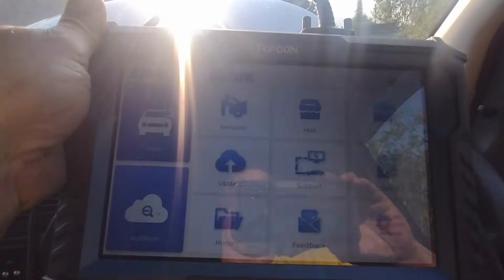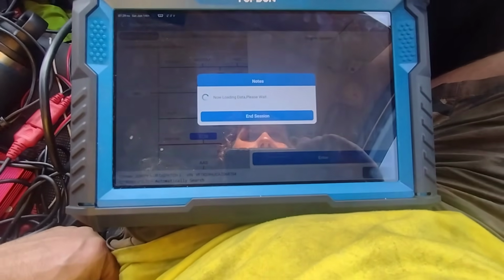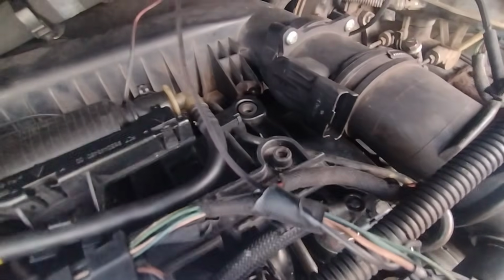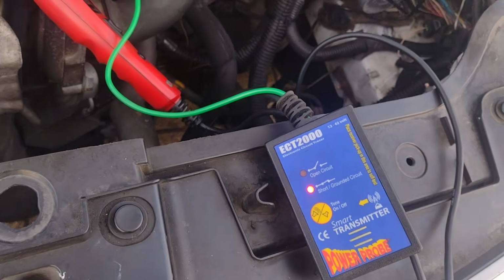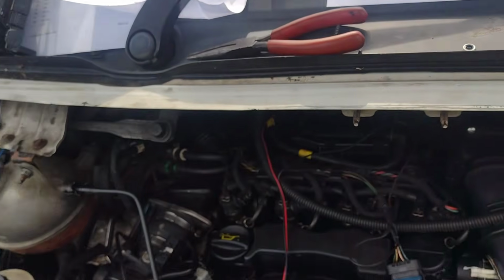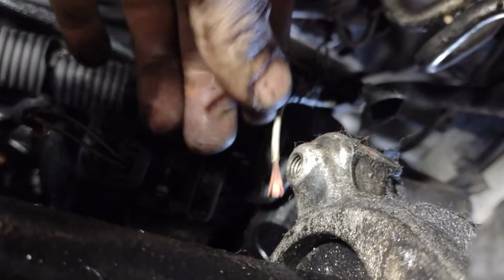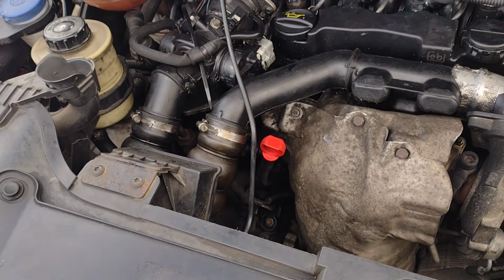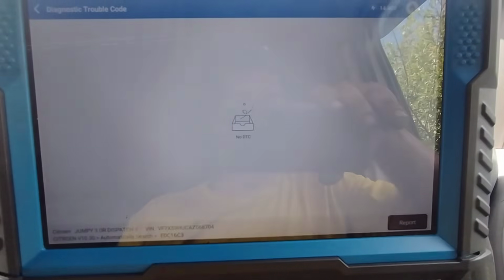P0104 air flow fault (Citroen/Peugeot 1.6hdi) diag and fix